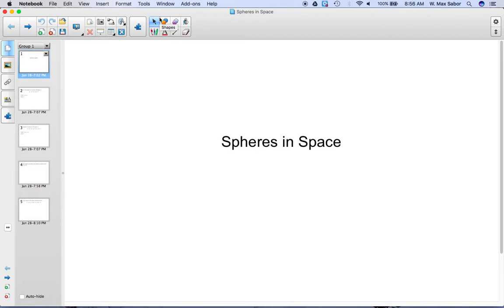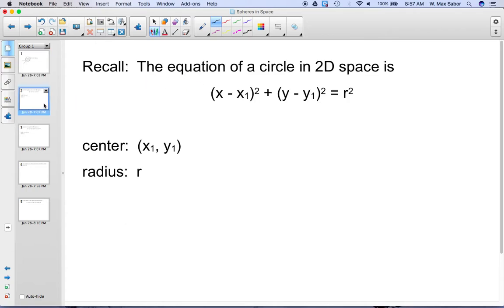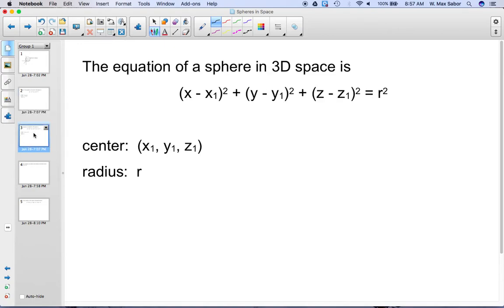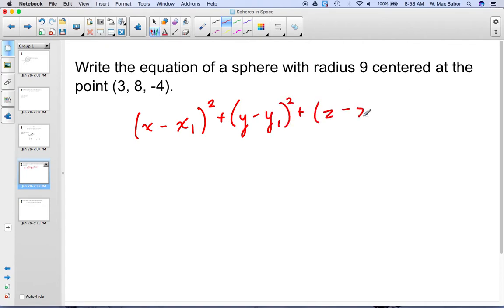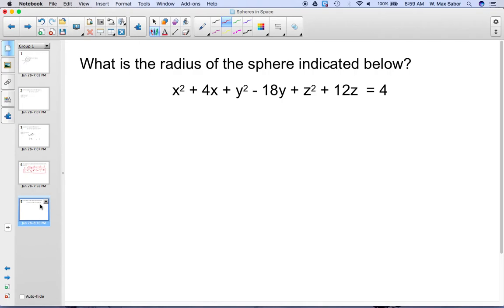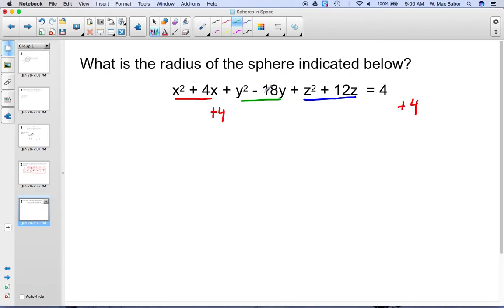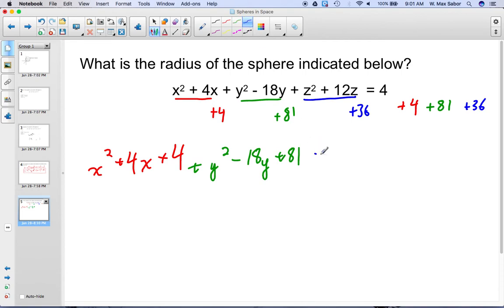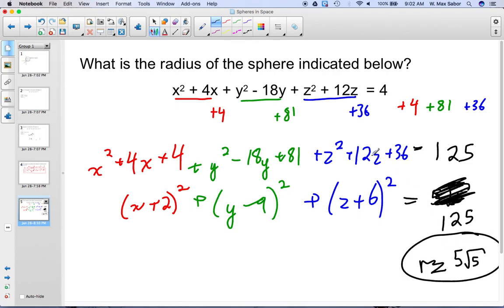P7.b (2/3) Spheres in Space